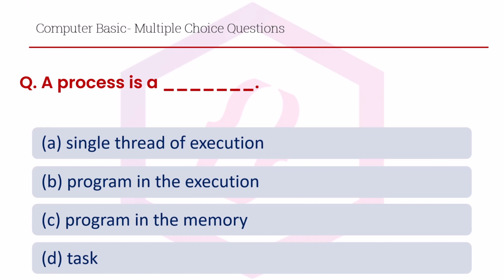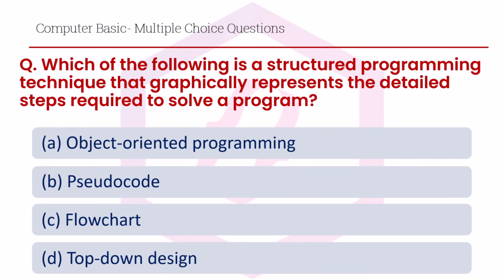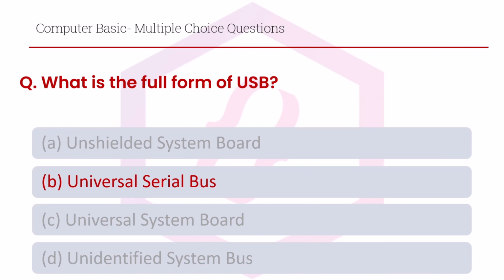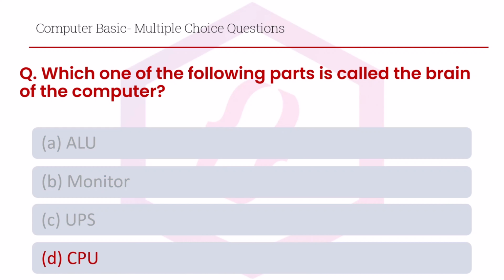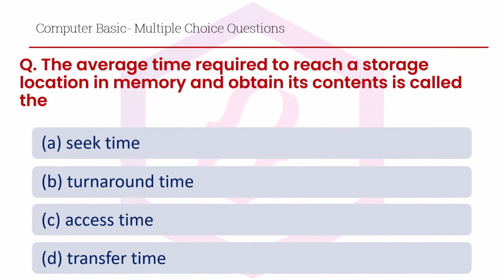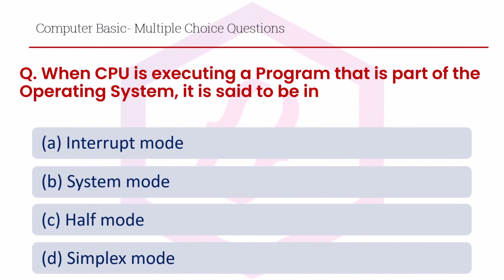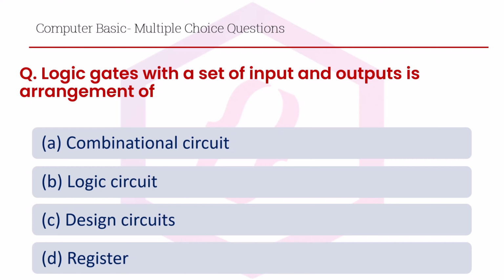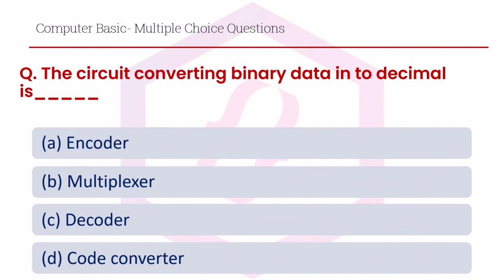Top Basic Computer MCQs | Repeated & Important Computer Science MCQ question answers for Exams Part2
Top Basic Computer MCQs | Repeated And Important Computer Science MCQ question answers for Exams
Top Most Important Computer Science MCQs
Most commonly asked Operating Systems Mcqs in Exams & Interview.
Top Most Important Computer Science MCQs(OBJECTIVE QUESTION)  for Computer Engineering/GATE/DRDO/ISRO/BARC/CSIR-NET/BHEL/JRF/HAL/BSNL/VSSC(Class-1)
Important Computer Science MCQ for Entrance Exams

I hope this will helped you for your exam prepartion.

MCQs for DRDO ISRO BARC CSIR BHEL HAL VSSC BSNL